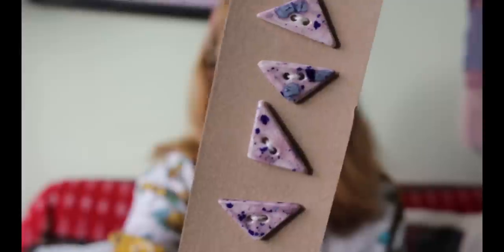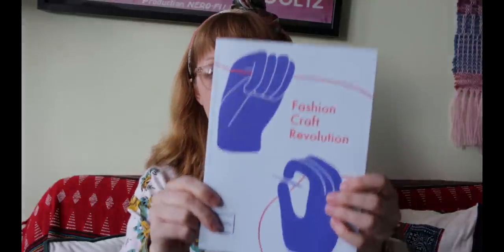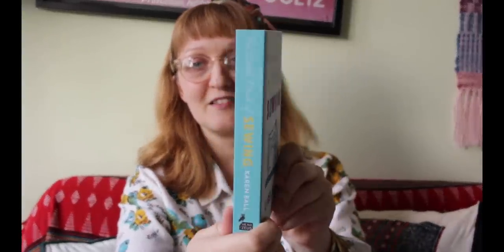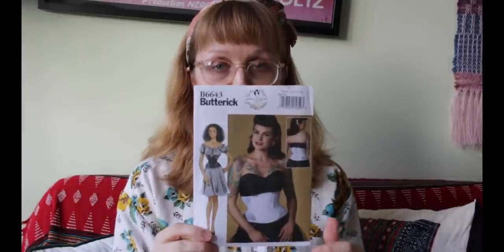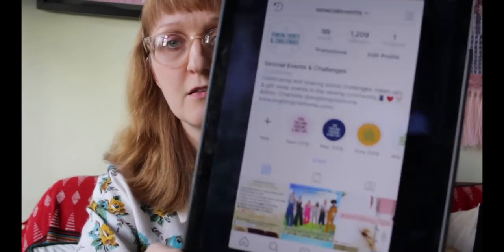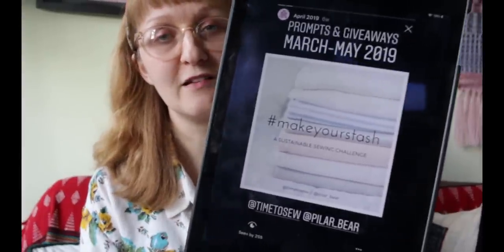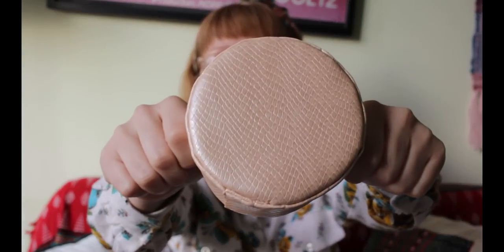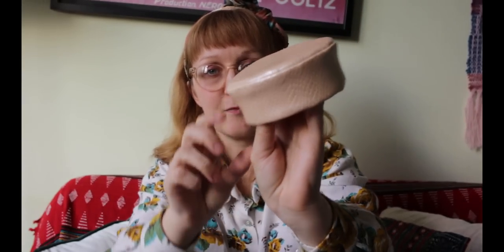April Sewing Zine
Welcome to my April Sewing Zine, my personal monthly update of all things sewing and knitting.

WhimWham Buttons

The Little Book of Sewing, by Karen Ball

Christian Dior Exhibition Book

Saturday Night Hat Book

Cecille Grey

Song: Grain Of Glory